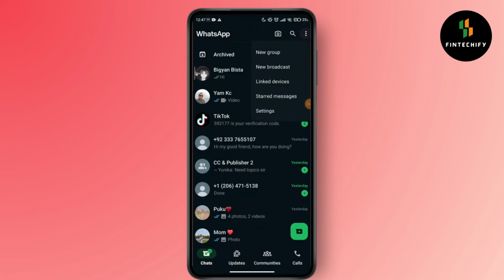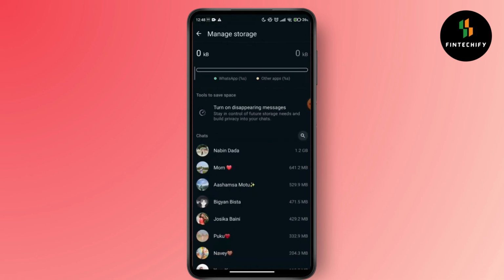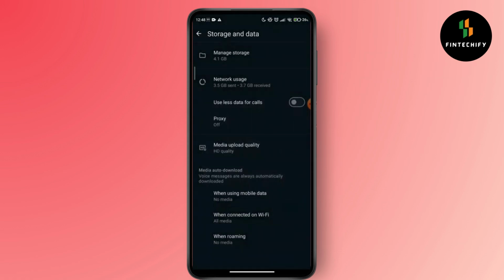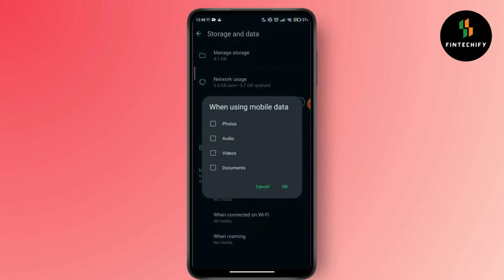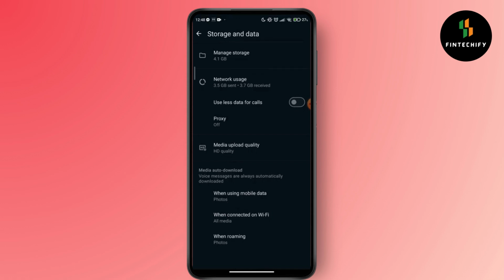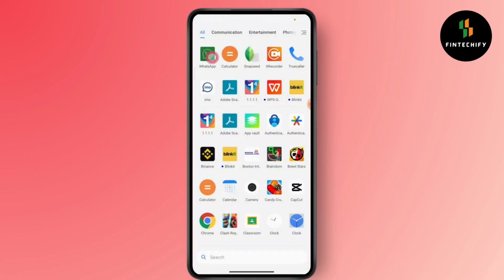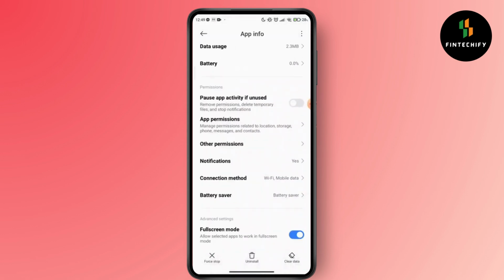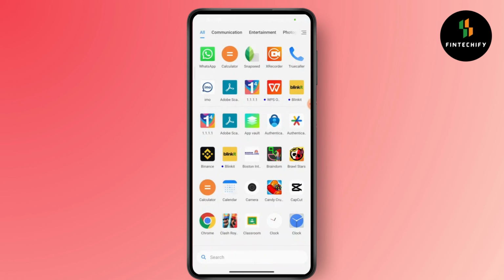How to Fix WhatsApp Photos Not Showing in Gallery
Welcome to our step-by-step guide on "How to Fix WhatsApp Photos Not Showing in Gallery"! If you're experiencing issues with WhatsApp photos not appearing in your phone's gallery, you're not alone. This video will help you troubleshoot and resolve the problem, so you can view your WhatsApp photos easily in your gallery. From checking your settings to clearing cache, we'll walk you through all the necessary steps to fix this common issue on Android and iPhone devices.

Timestamps: 00:05 How to fix WhatsApp photos not showing in gallery 00:20 Check WhatsApp media visibility settings 00:35 Clear WhatsApp cache to restore photos 00:50 Update WhatsApp to fix gallery issue 01:00 How to enable automatic download of media on WhatsApp 01:10 Additional tips to solve WhatsApp gallery problems